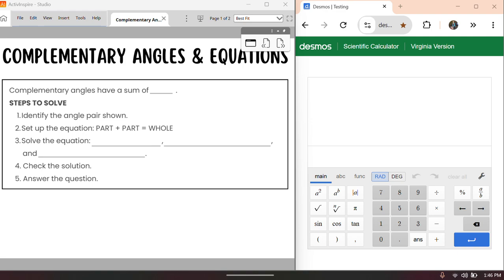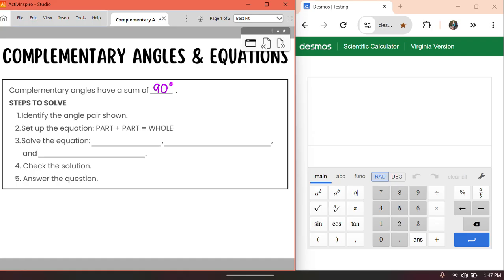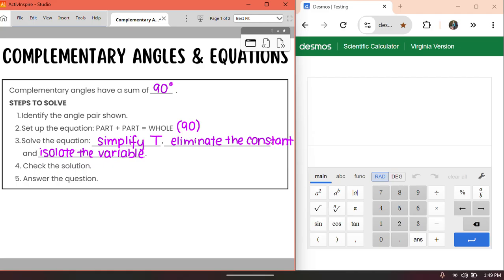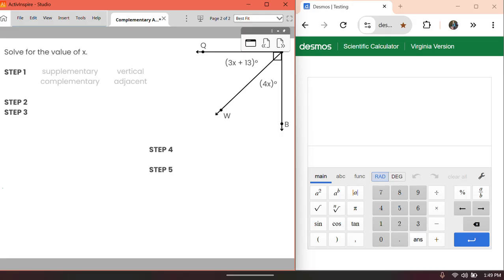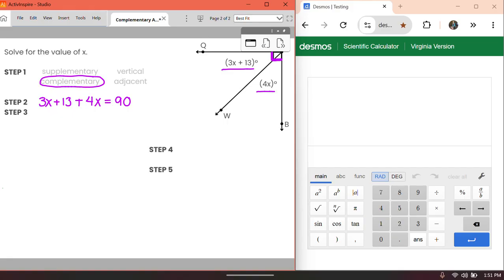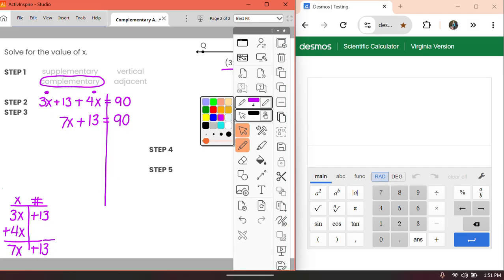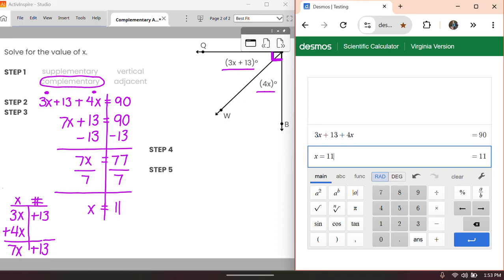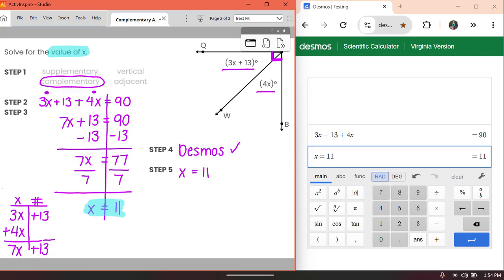Complementary Angles with Equations Instructional Video